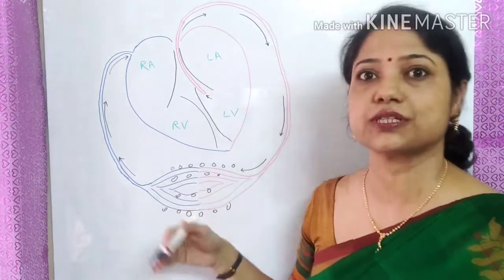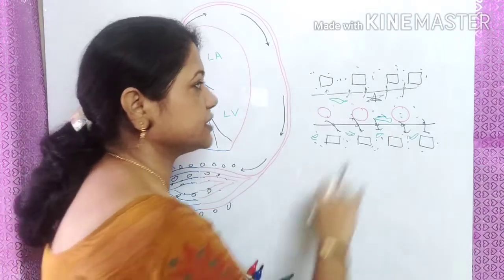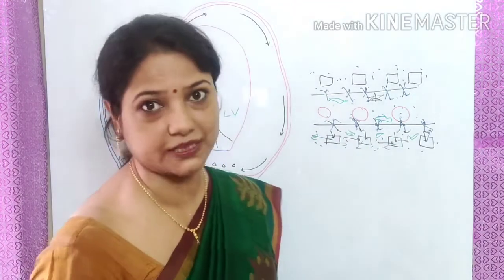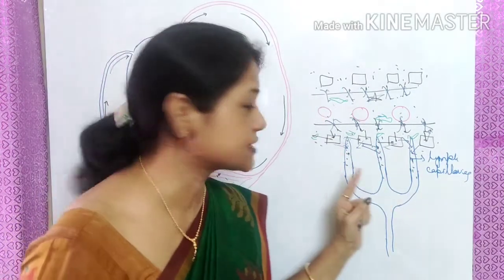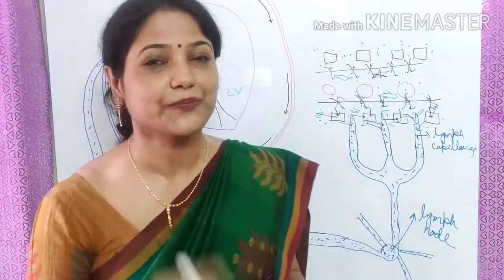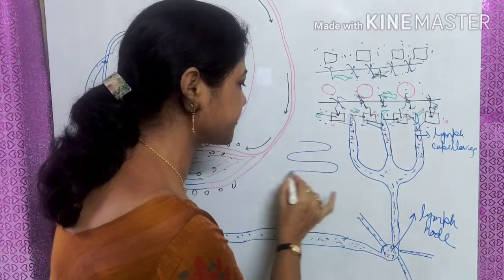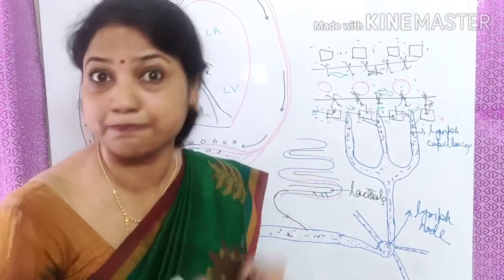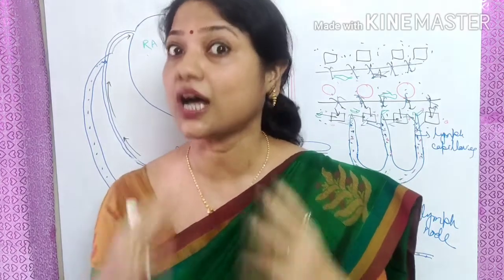Circulatory System: Lymphatic System. Part 7 Class 8. I C S E